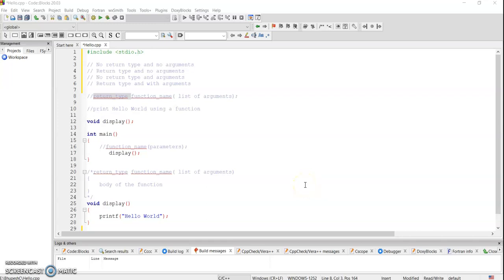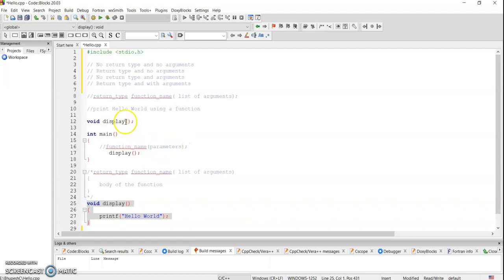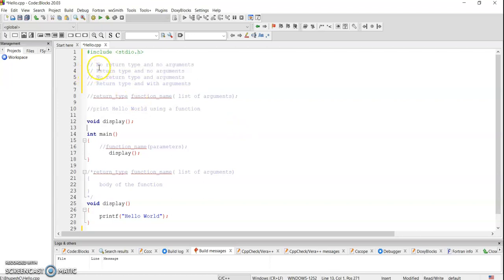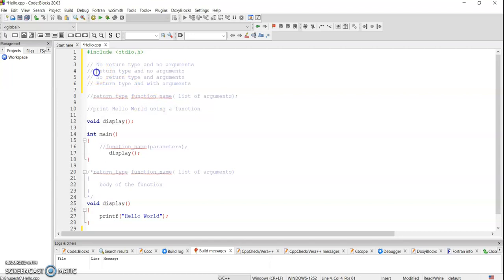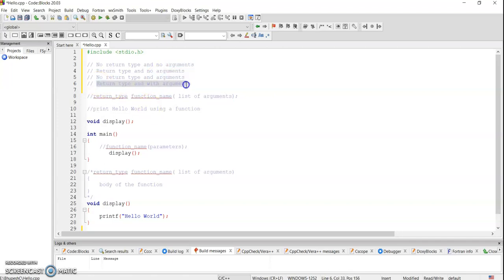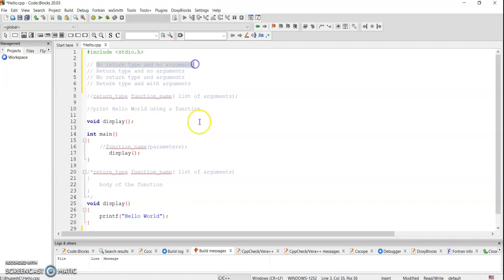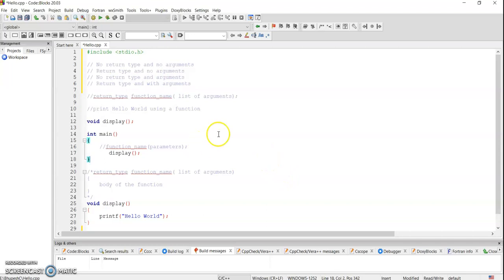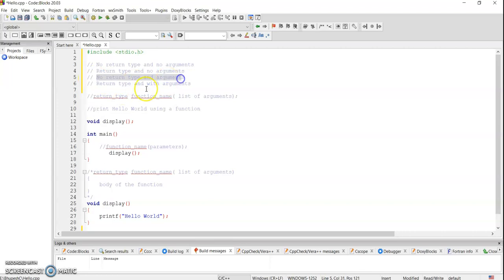C Programming : Categories of Function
This video talks about different type of functions in C programming.  The video demonstrates in a very simple and easy way using IDE. The readers will able to understand quickly and start writing programs using Functions.